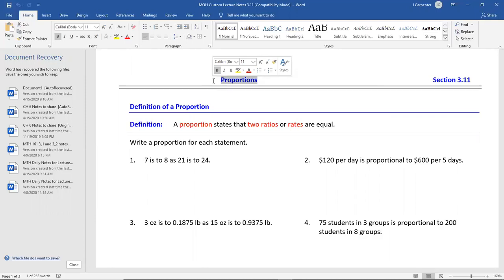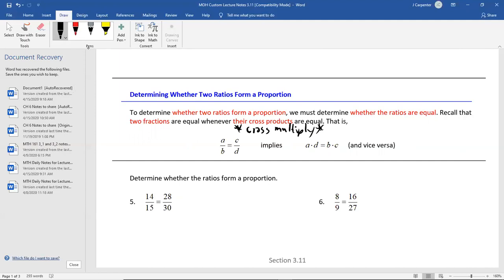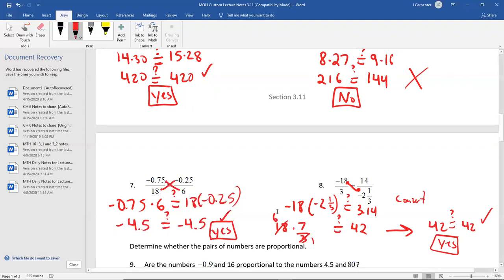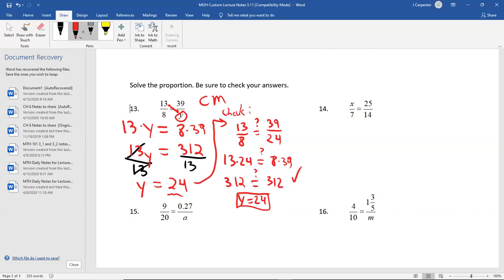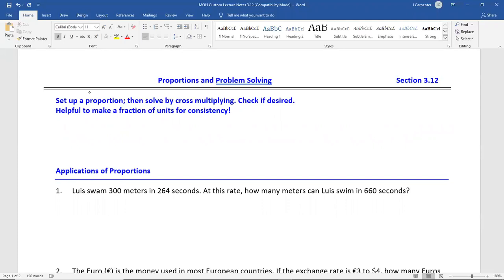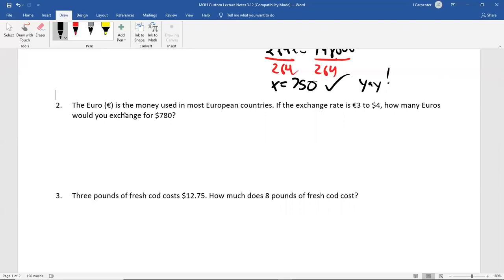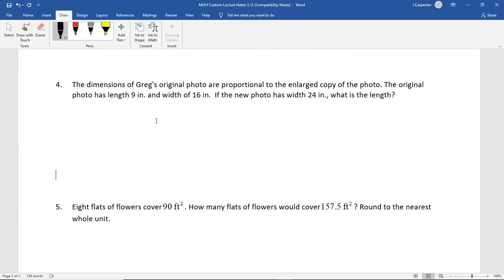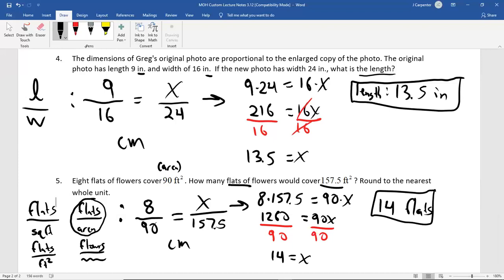MTH 3 Lecture 3-11 and 3-12